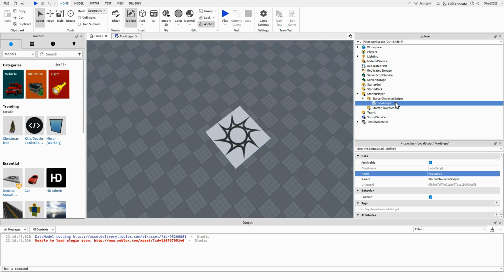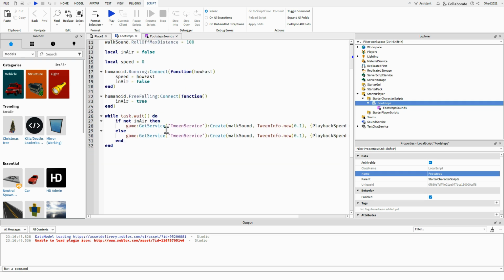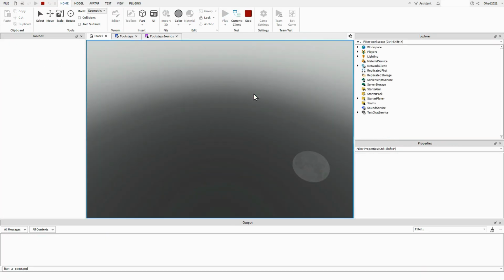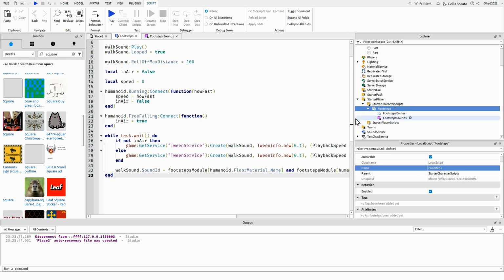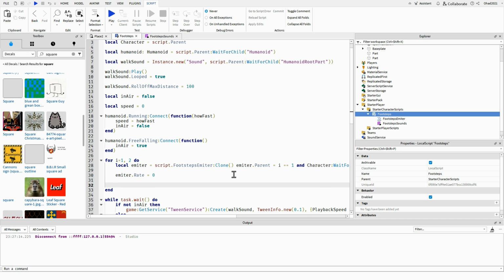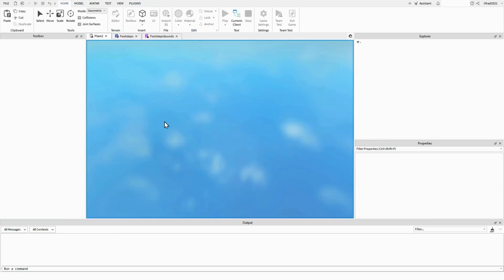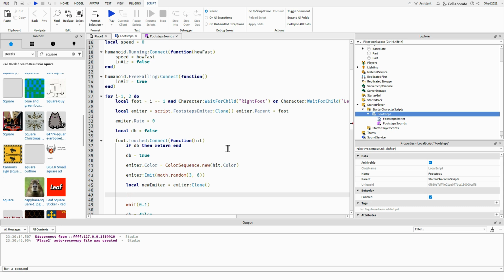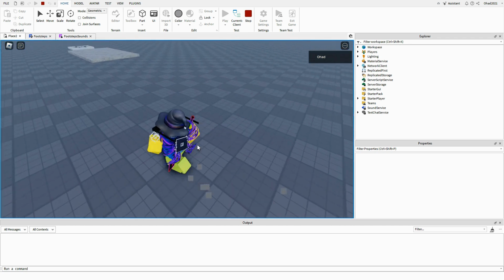Part 2 Adding particules and footsteps for materials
I didnt think i would make this video but here i am